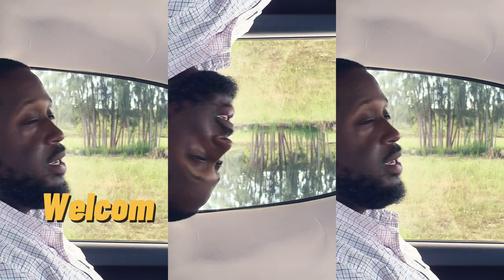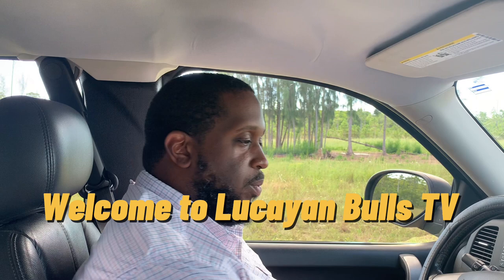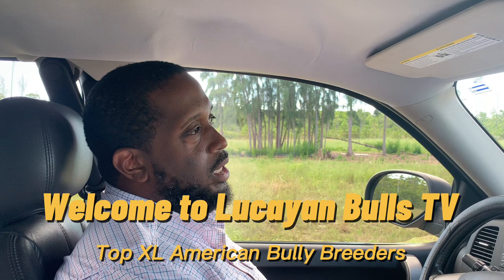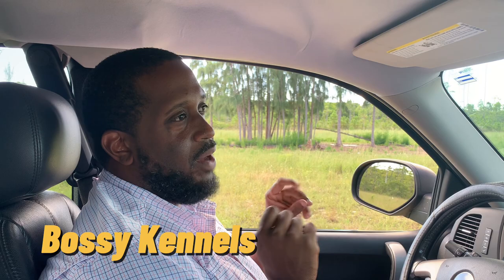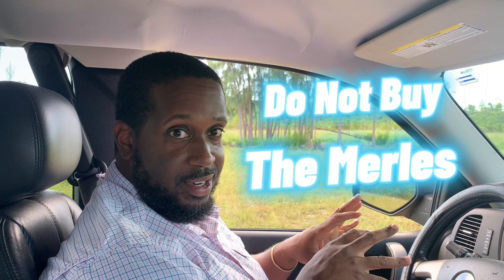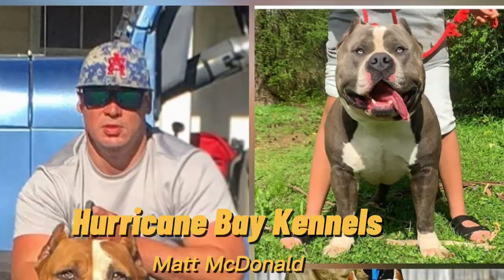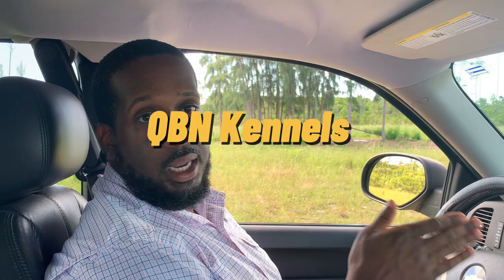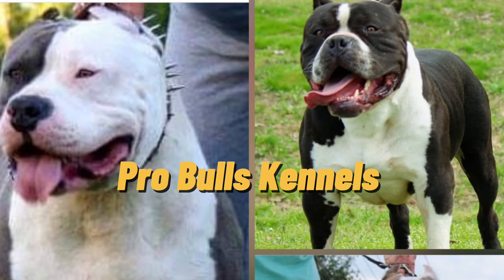The Best XL American Bully kennels (to date)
XL KENNELS STANDUP WHEREVER YOU ARE. WE ARE LOOKING FOR YOU!!!